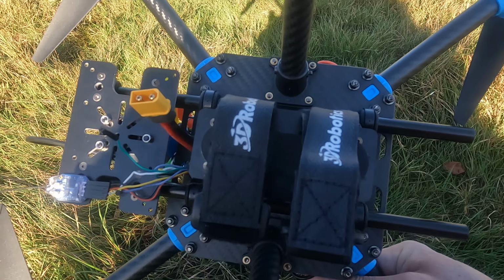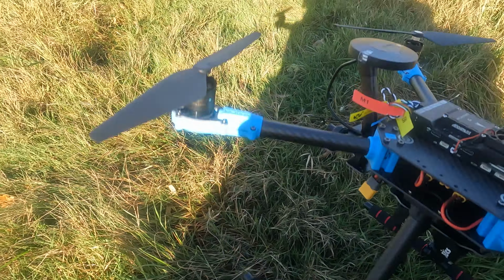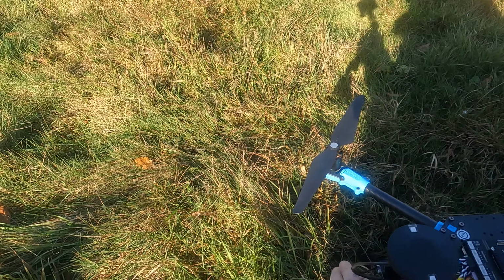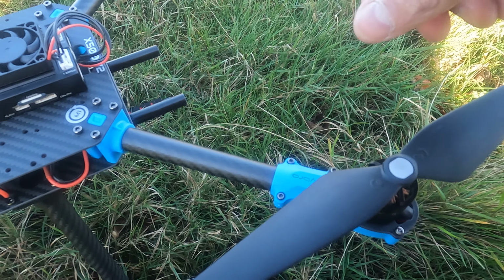Holybro X500v2 Build Video 6 - First Flight Preparation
- 🌞 A beautiful winter's day is perfect for a first flight.
- 🚁 Attached props and setting the motor direction correctly.
- 😔 Disappointment that the drone only taking a 4S battery.
- 💡 Improvising with bigger batteries and using old straps to secure them.
- ⚙️ Sorting out an ELRS issue
- 🔄 Props are self-tightening as they spin.
- 🔌 Planning to power up the drone and observe the outcome.